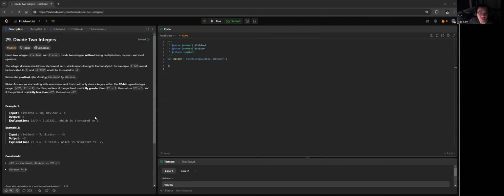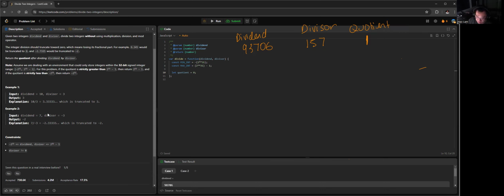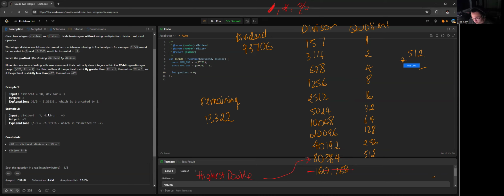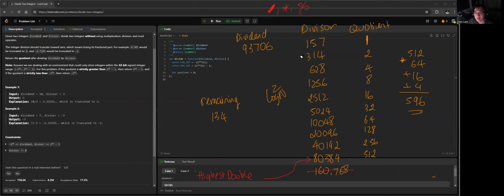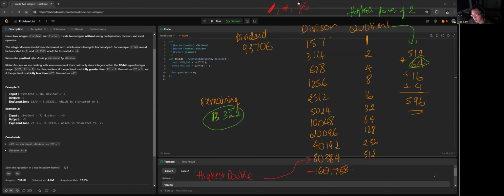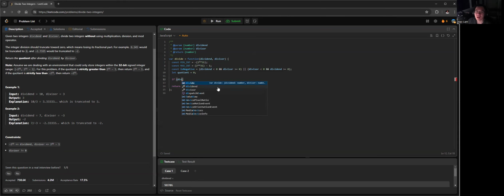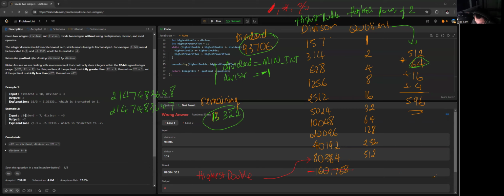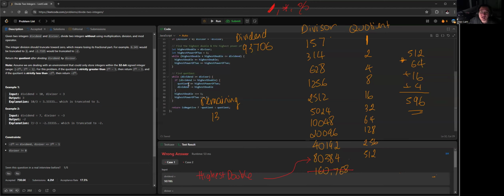Problem #29 - Divide Two Integers